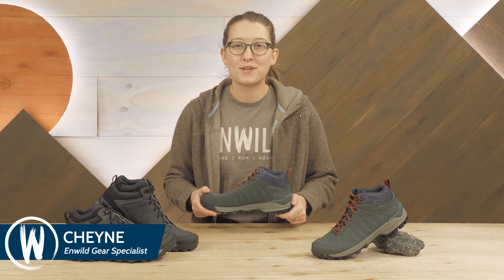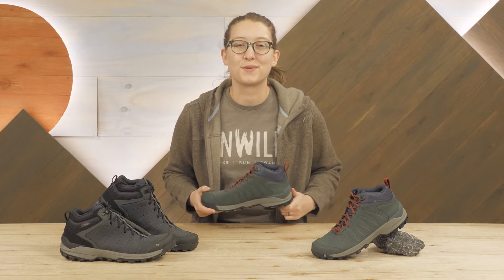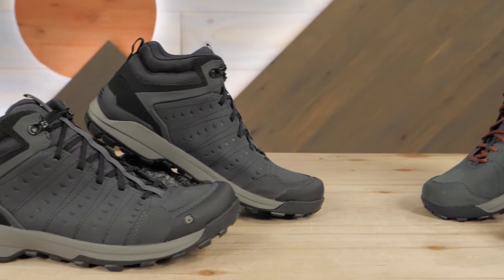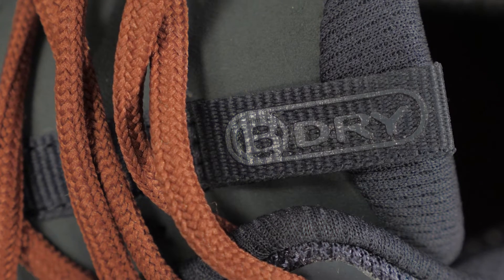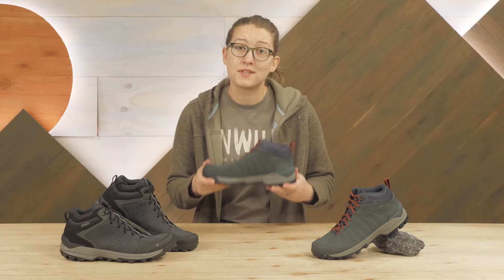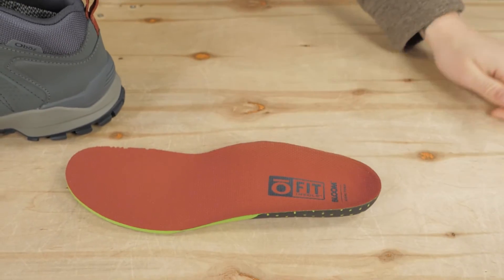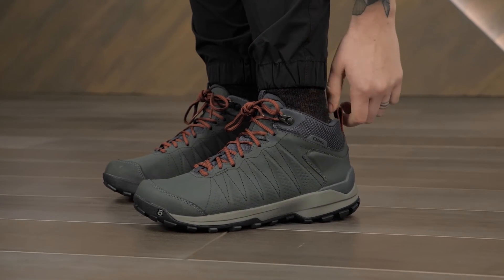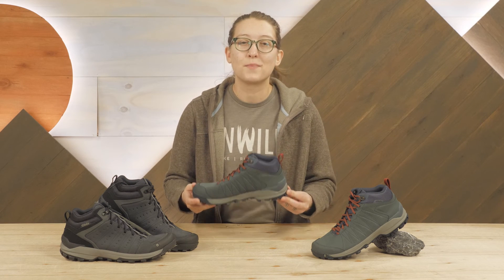Oboz Sypes Mid Leather Waterproof Series Review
Check out the Oboz Sypes Mid Leather Waterproof boots at Enwild